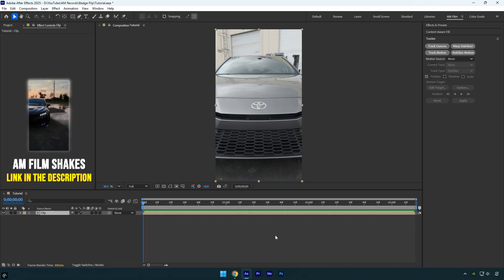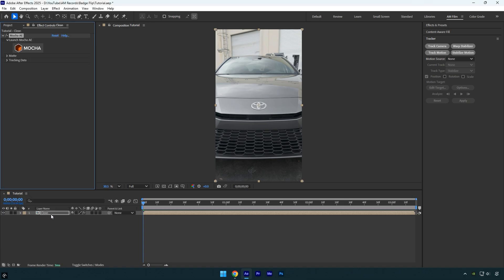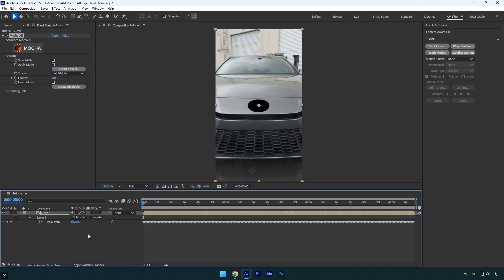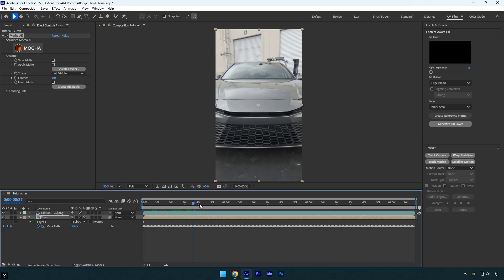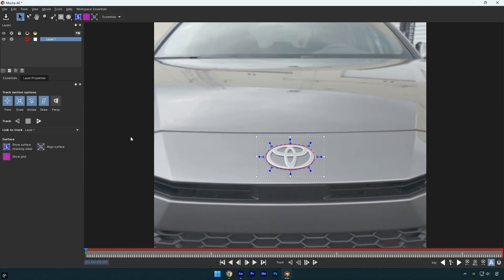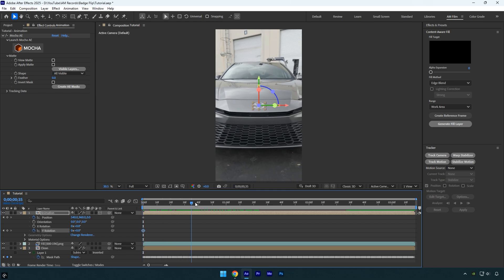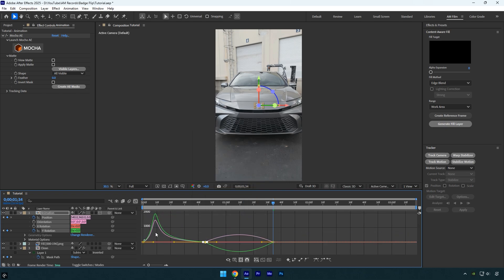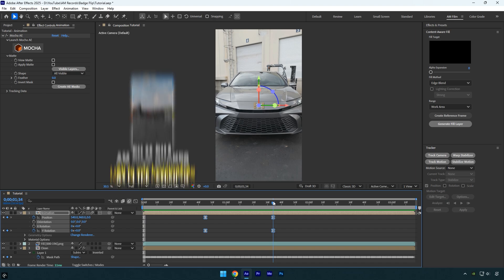Car Logo Flip Animation in After Effects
In this tutorial I will show you how to make a car logo flip effect in Adobe After Effects

CPU: i7-14700K
GPU: RTX 4060 Ti 16GB
RAM: Kingston FURY Beast 32GB